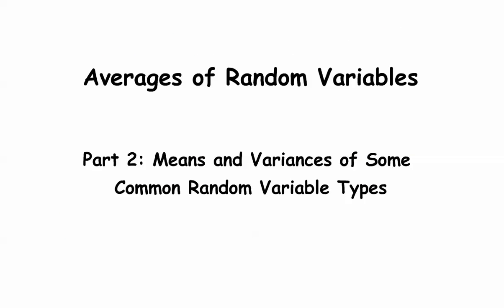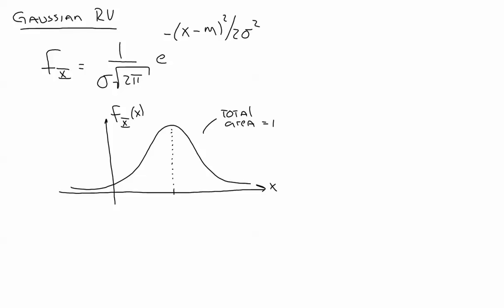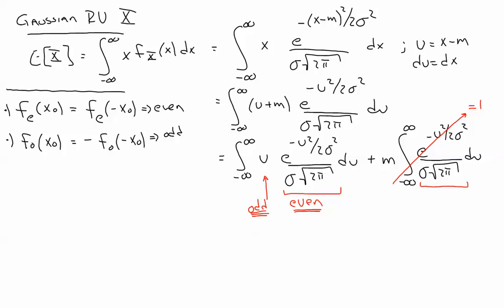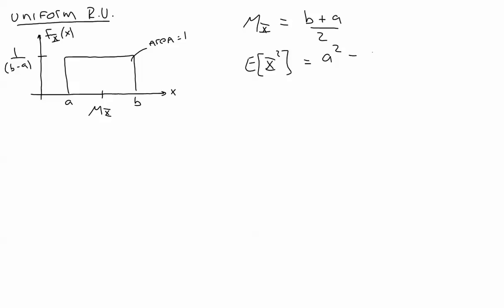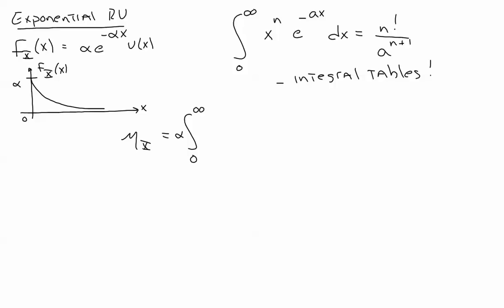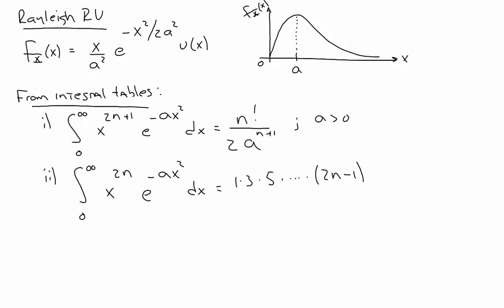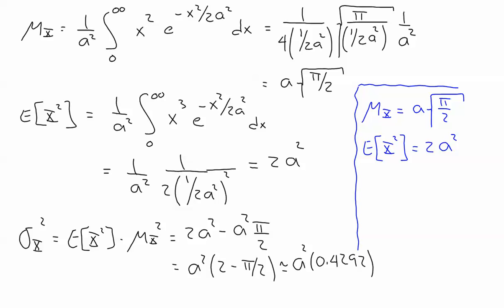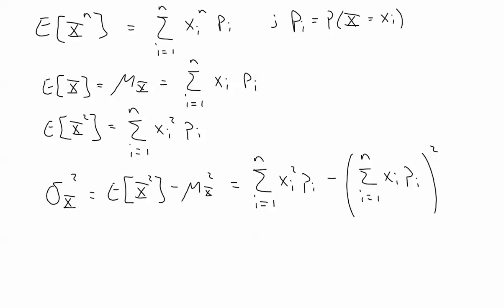ECE-340: L17 - Averages of Random Variables (Part 2) (00.45.20)